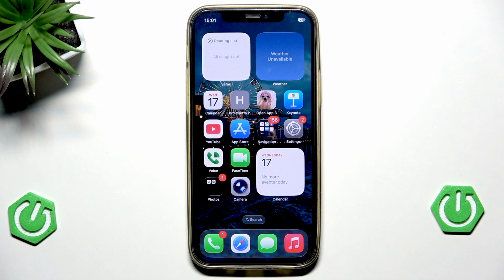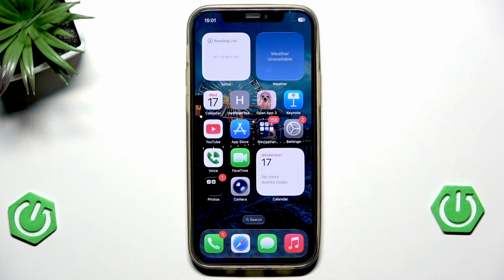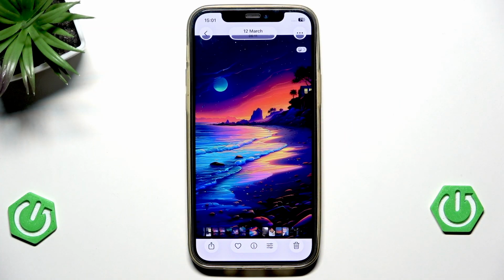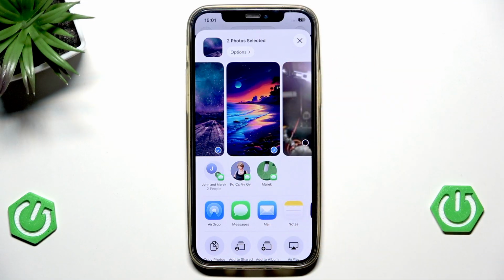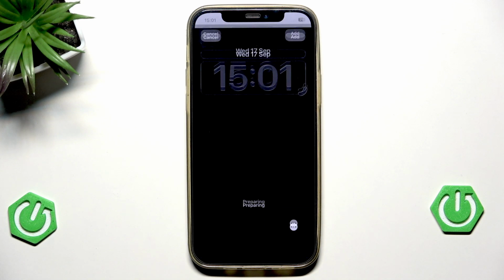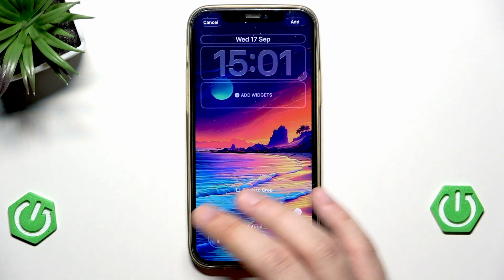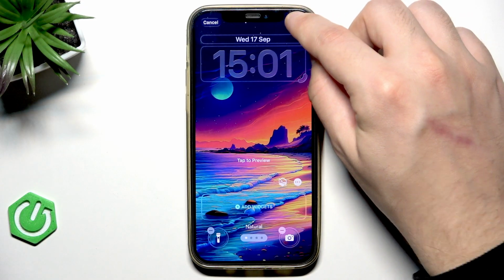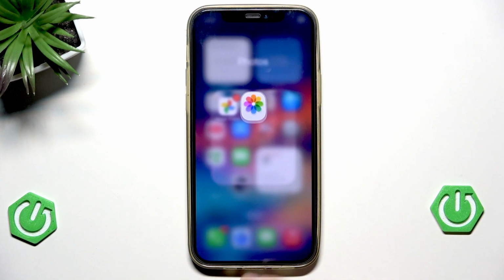How to Create Photo Shuffle Wallpaper on iOS 26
Want to make your iPhone 12 more personal and fun? In this video, we show you how to set up a photo shuffle wallpaper on your iPhone 12 using iOS 26. You’ll learn how to choose your favorite photos, create a dynamic wallpaper that changes automatically, and adjust the look to match your style. This step-by-step guide will help you easily set a photo shuffle wallpaper, so your lock screen or home screen always feels fresh. Whether you want to use family pictures, travel memories, or any images you love, follow along to customize your iPhone 12 background with the photo shuffle feature.

How to set photo shuffle wallpaper on iPhone 12?
How to use multiple photos as wallpaper on iPhone 12?
Where is the photo shuffle option on iPhone 12 with iOS 26?

0:00 Introduction
0:05 Open Photos App
0:15 Select Photos for Shuffle
0:30 Create Photo Shuffle Wallpaper
0:45 Adjust Colors and Preview
1:00 Save and Set as Wallpaper Pair
1:10 Final Tips